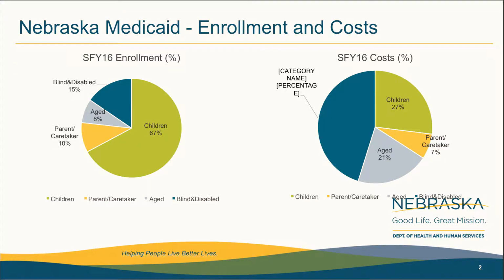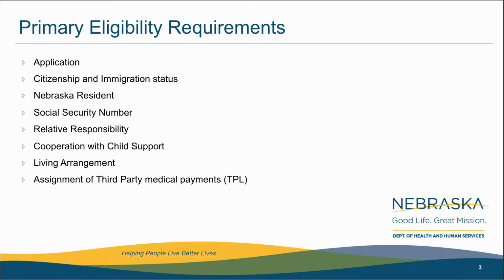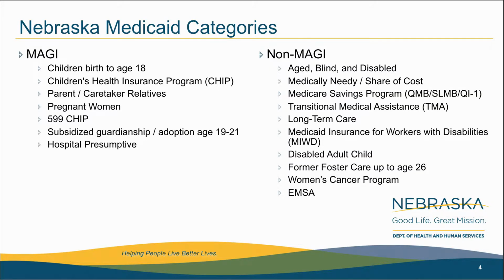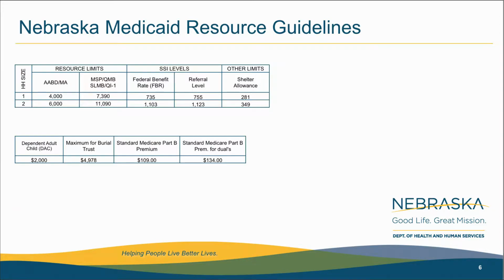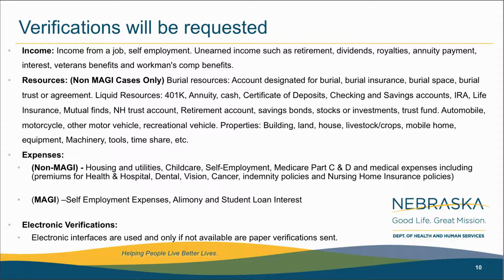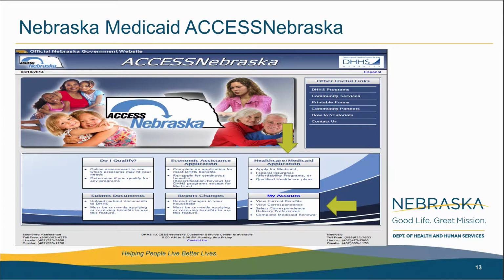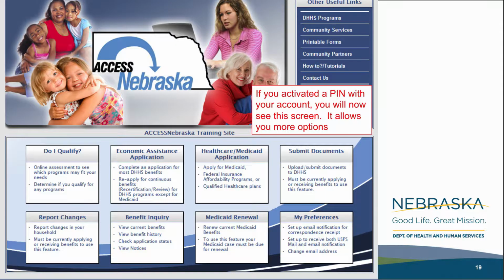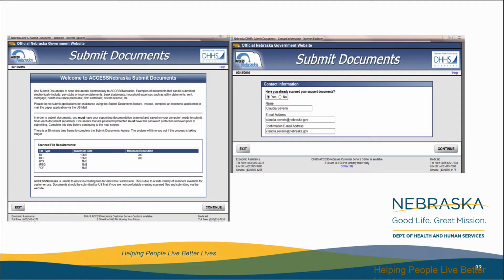NE Medicaid: "Connecting the Uninsured" Training for Local Case Workers (2017)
Speaker:  Eric Moorehead, Nebraska DHHS Medicaid & Long Term Care

Filmed at the Lincoln Lancaster County Health Department on October 3, 2017.

Follow the LNKTV Health team on social media!